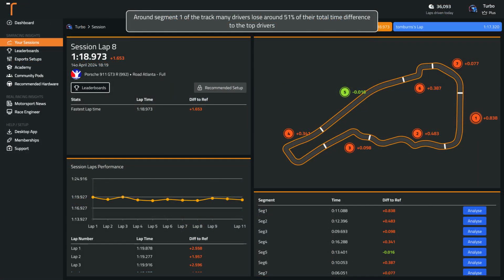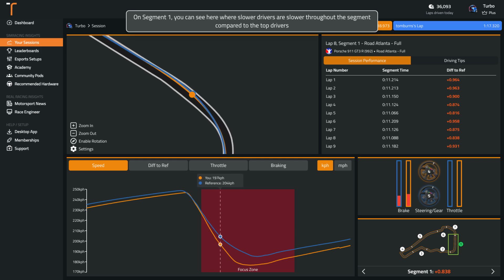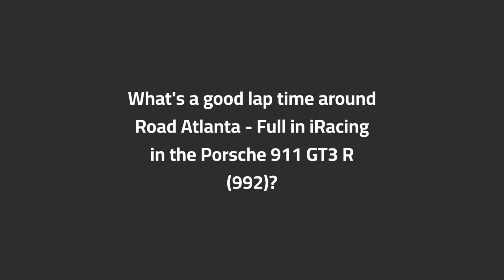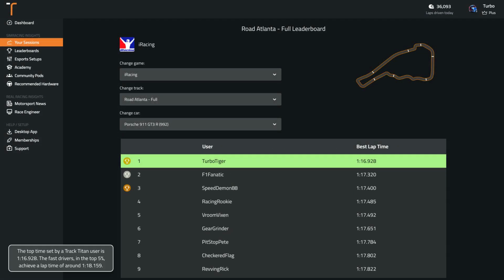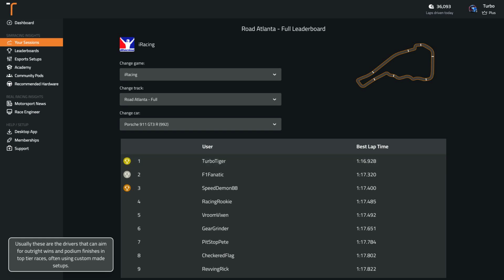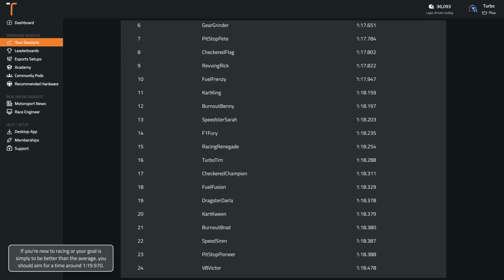iRacing Road Atlanta - Full Porsche 911 GT3 R (992) Track Guide (Hotlap + Telemetry)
Sign up with the code ROADATLANTA7 for 30 days of unlimited data insights and virtual coaching

Delve into the Road Atlanta - Full circuit on iRacing driving the Porsche 911 GT3 R (992), as we discuss the iconic circuit and how you can master it.

00:00 Onboard Hot Lap
01:17 Analysis of Common Mistakes
01:57 Braking and Key Points Guide
03:51 What's a good time around Road Atlanta - Full in the Porsche 911 GT3 R (992)?